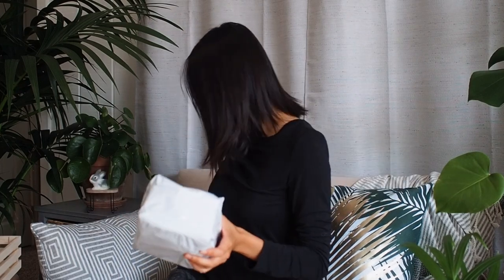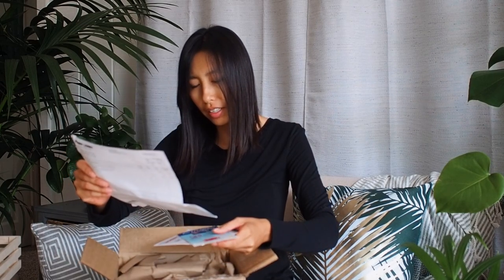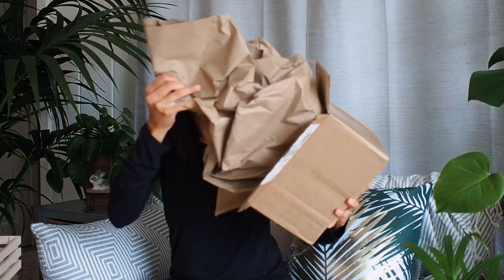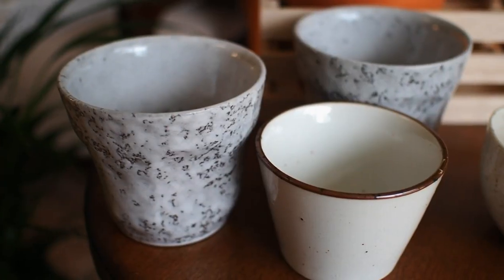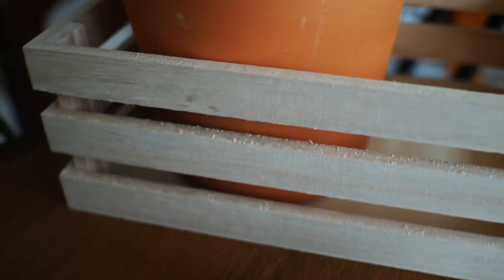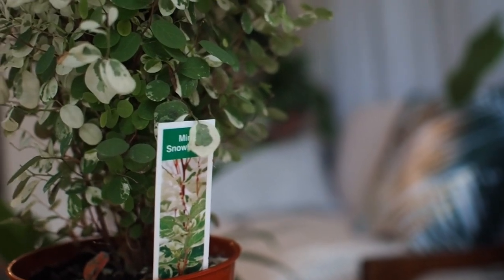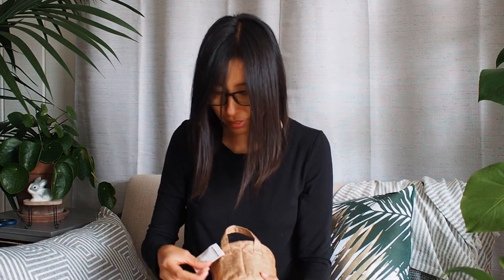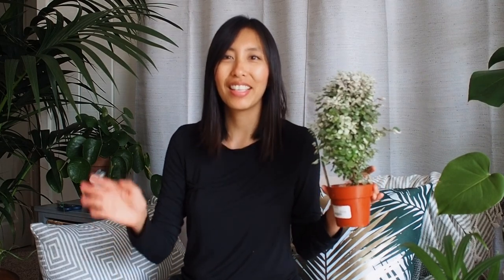CUTE and CHEAP PLANT ACCESSORIES | DIY POTS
Hey everyone,

This video focuses on little DIY pots you can get from Daiso. Getting cute plant accessories doesn't have to be expensive!